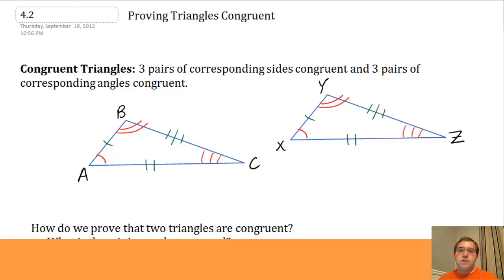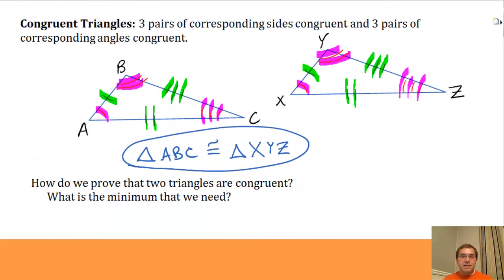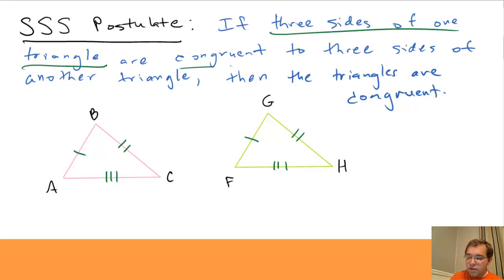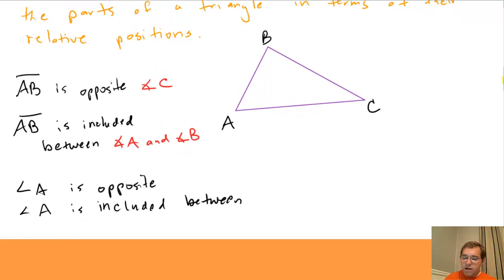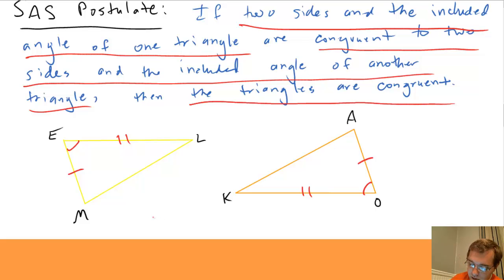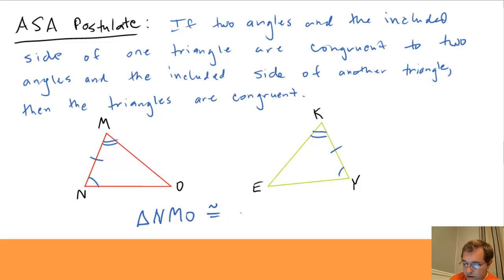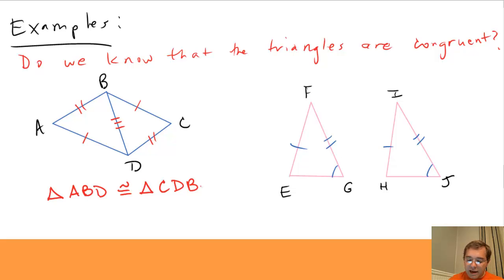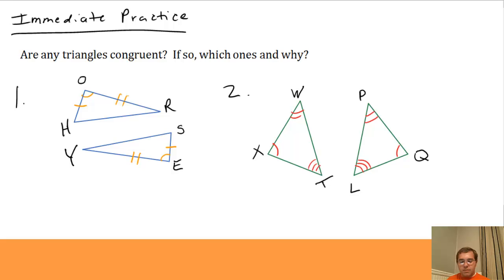GEO230 4-2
Section 4.2: Proving Triangles Congruent